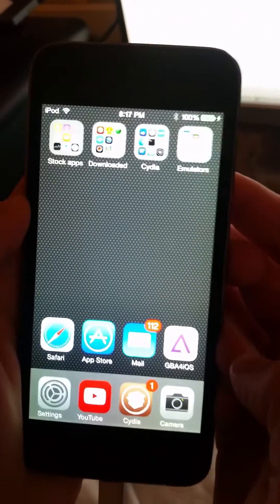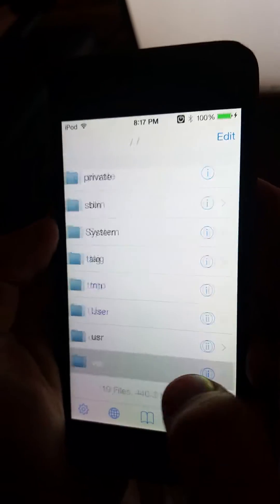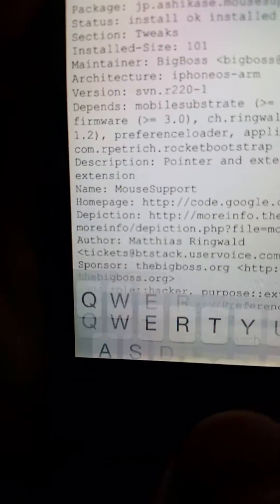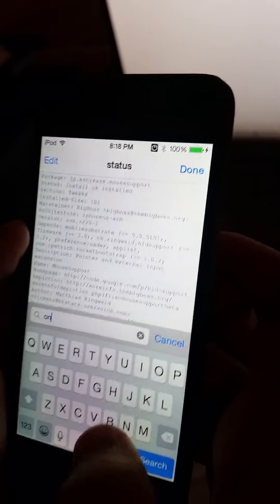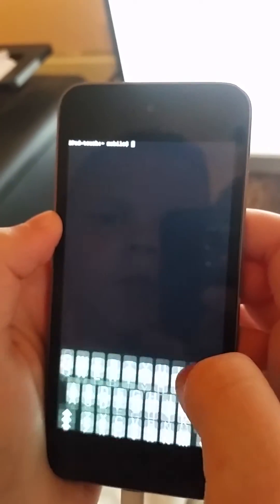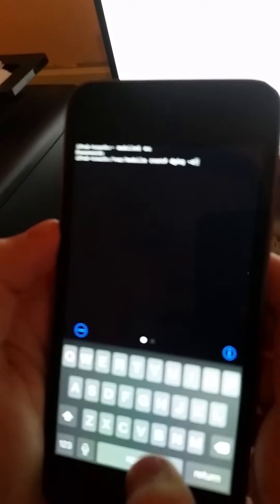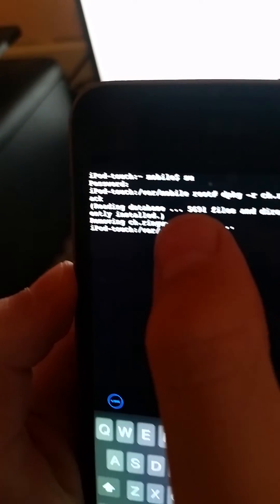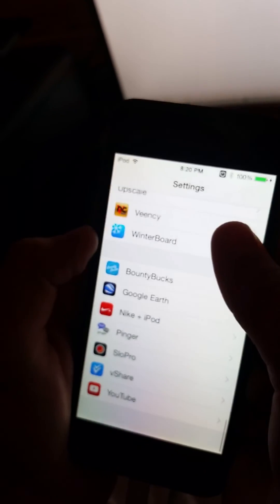How to manually remove cydia tweaks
How to manually remove cydia tweaks with ifile and mobile terminal. This method works with all jailbroken firmwares.